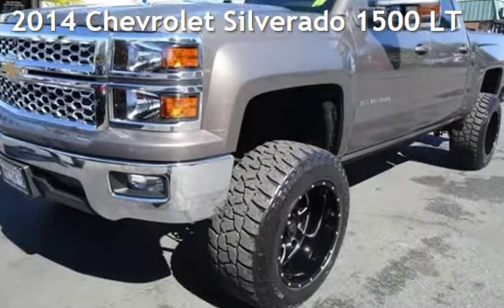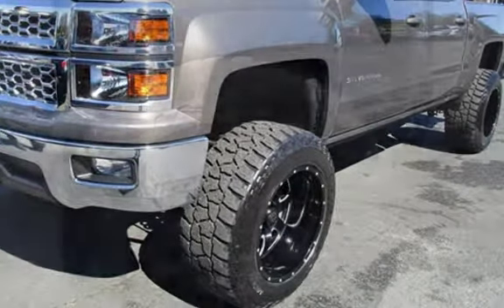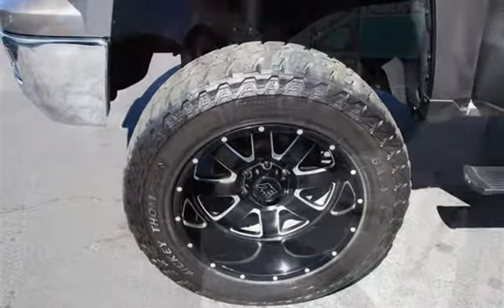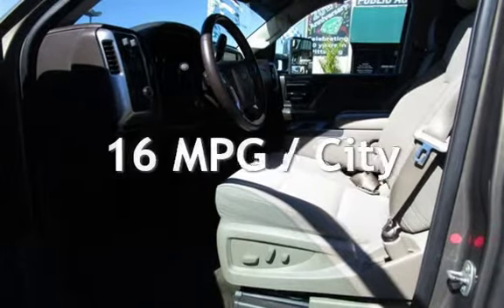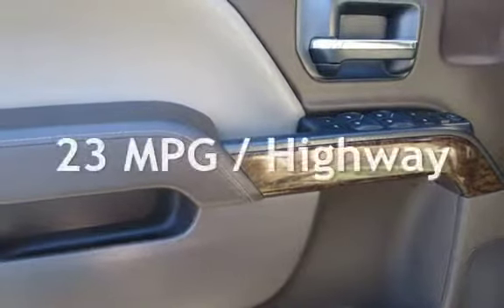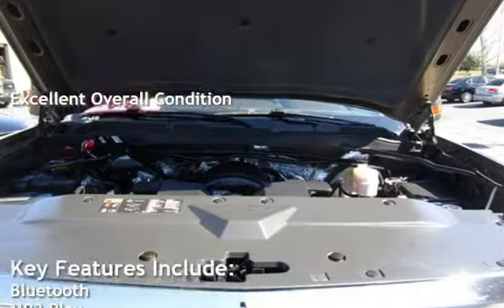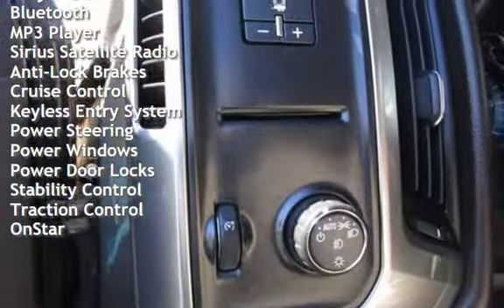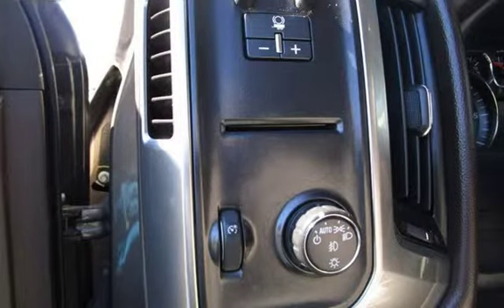2014 Chevrolet Silverado 1500 LT for sale in PITTSBURG, CA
Financing Available!

Hablamos Espanol!